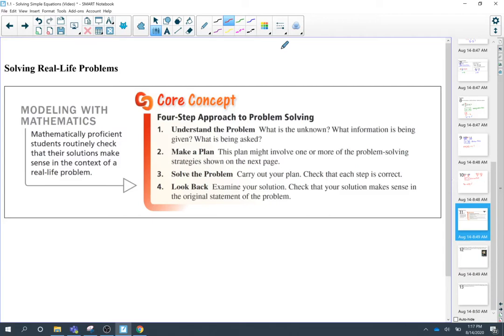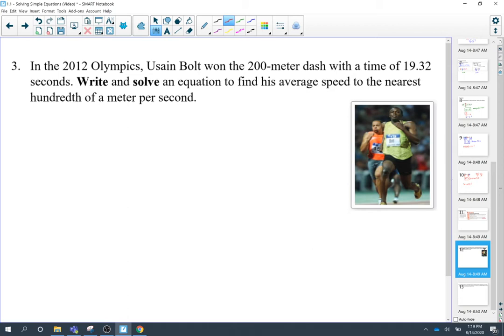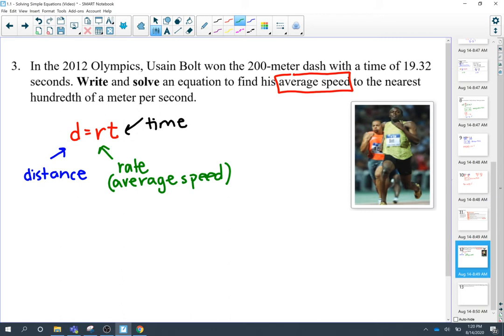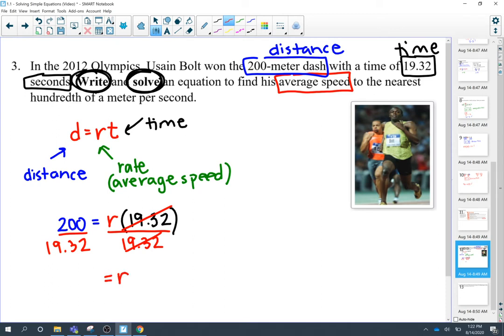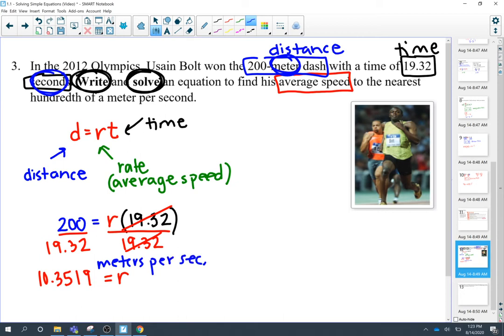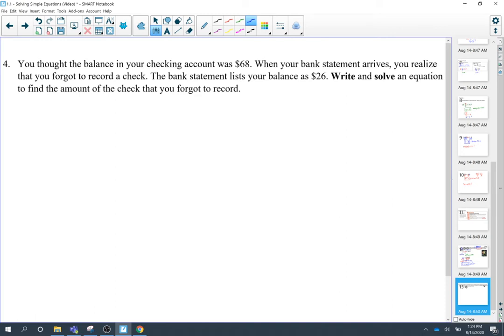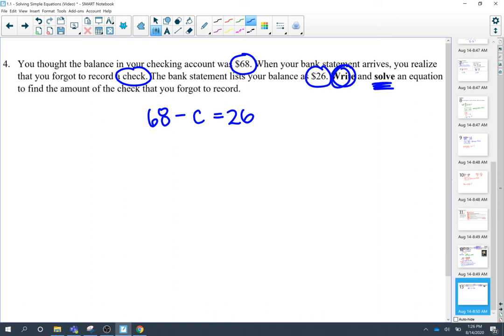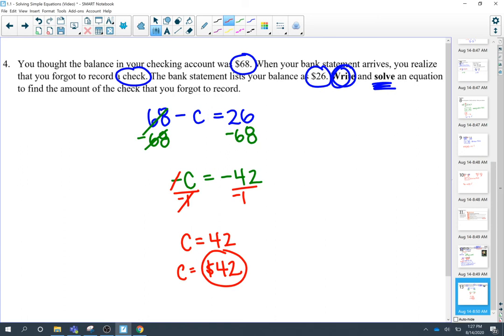1 1 Application